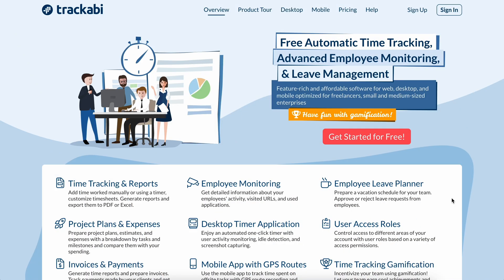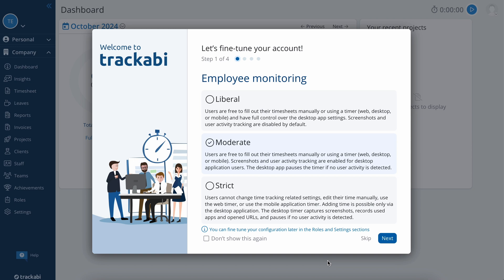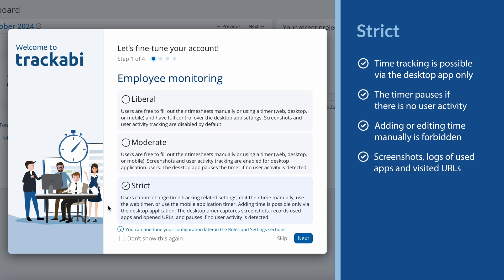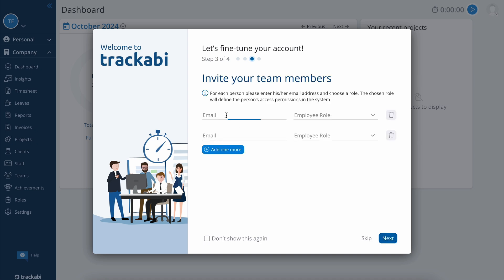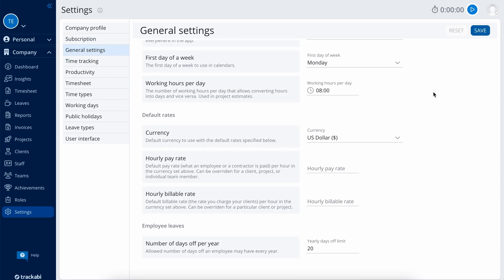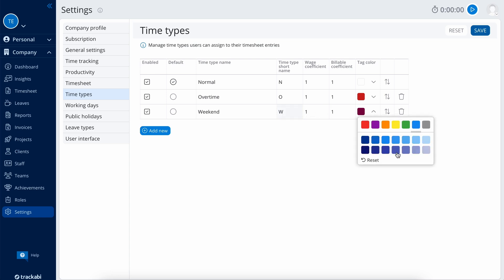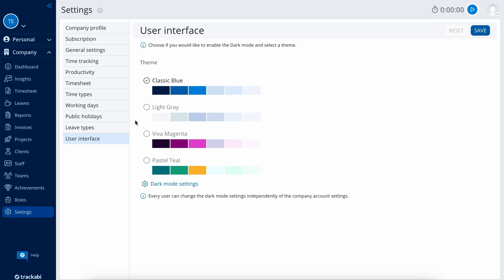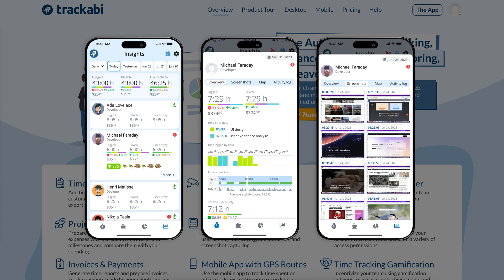Getting Started with Trackabi: Registering Your Organization and Key Settings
The video explains how to create an account and provides an overview of the key settings related to time tracking and user monitoring that you should be aware of before you start using Trackabi

00:00 Introduction
00:22 Account registration
00:49 Levels of employee monitoring
02:03 Controlling time logged
02:15 Inviting employees
02:26 Checklist
02:40 Account settings overview
04:59 Desktop application
05:06 Mobile application